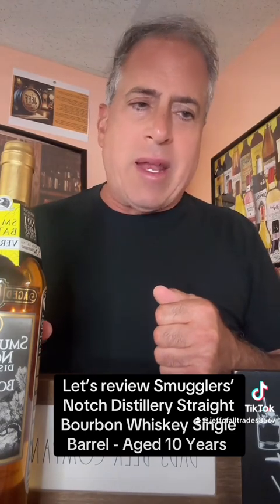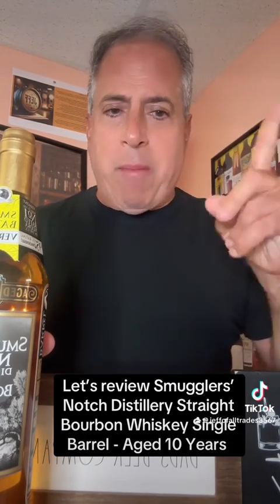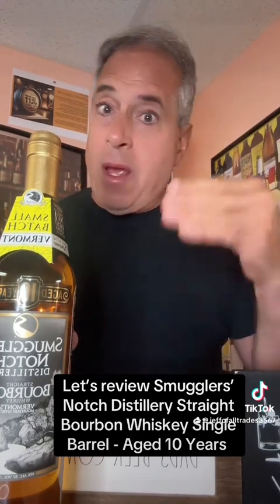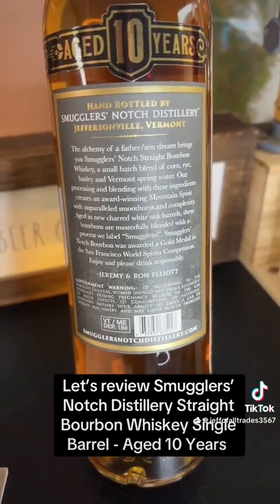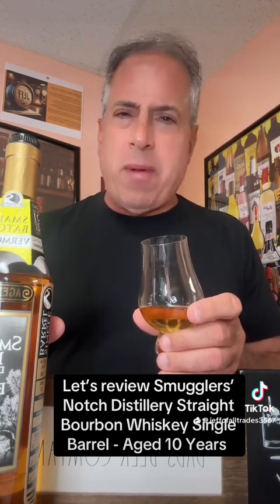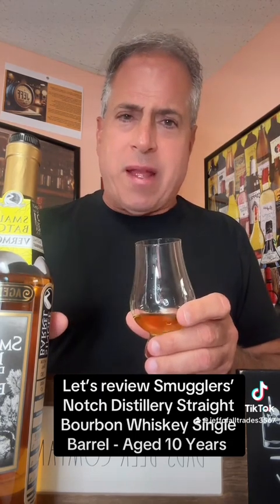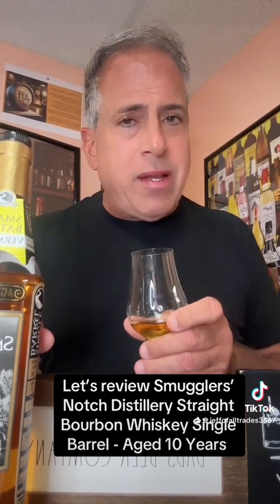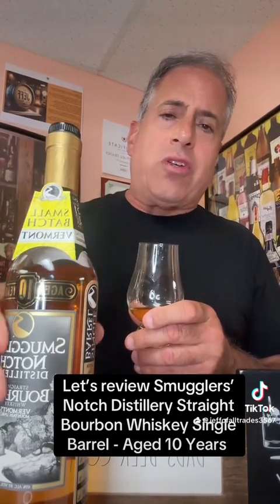July 8, 2025